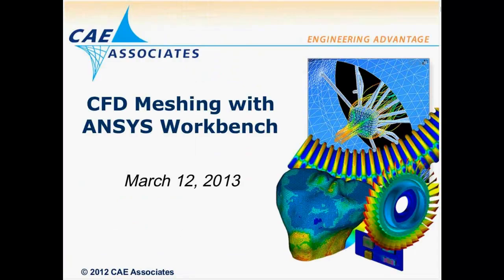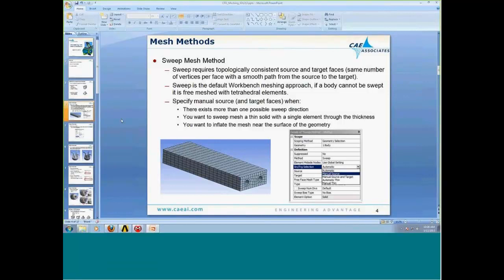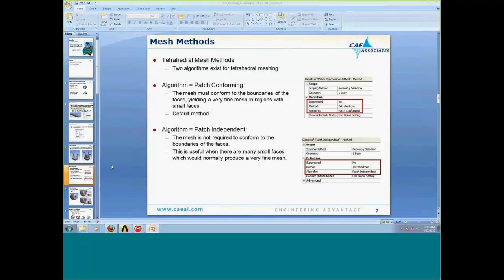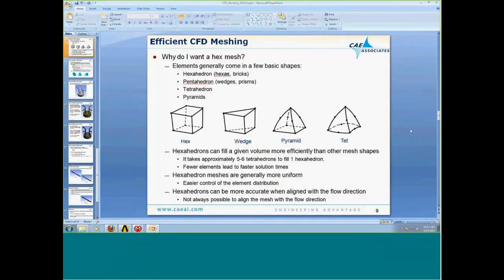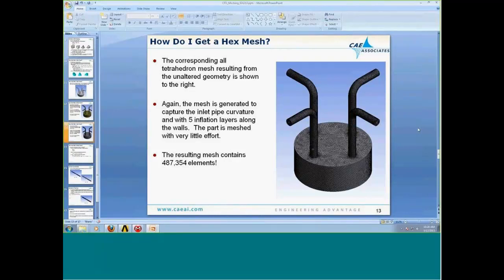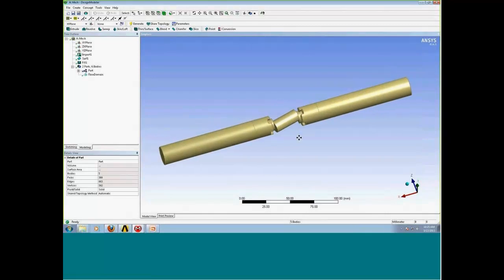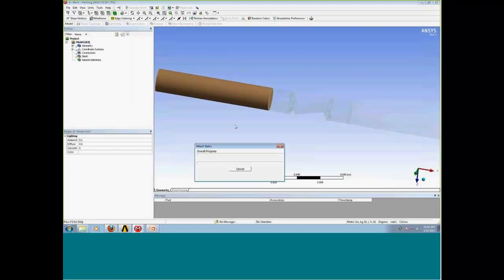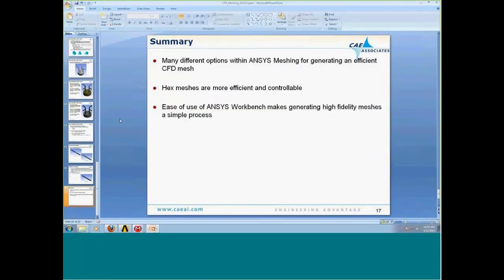Workbench Meshing Methods for CFD | ANSYS e-Learning | CAE Associates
ANSYS Workbench has easy to use tools for producing high quality meshes for CFD analysis.  This CFD webinar details meshing techniques.  More